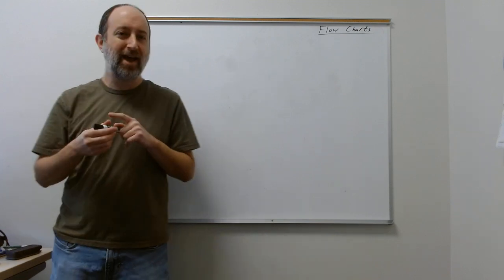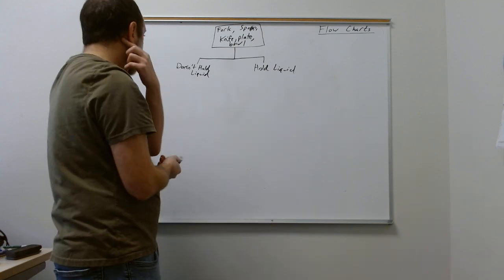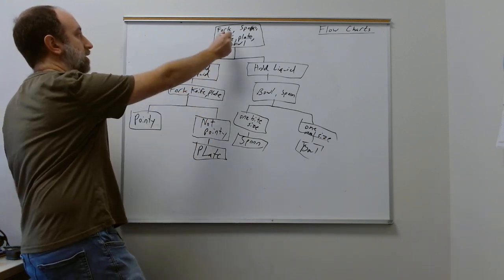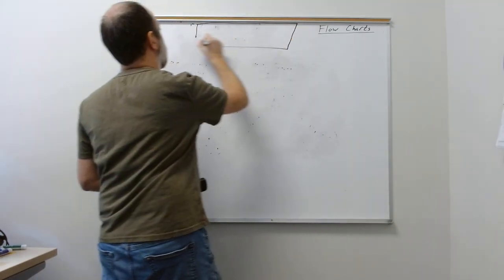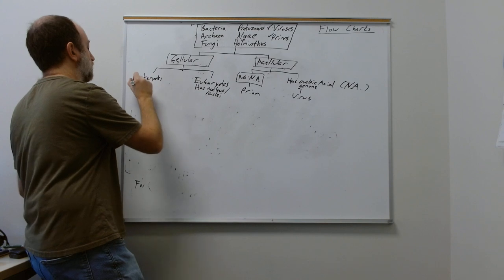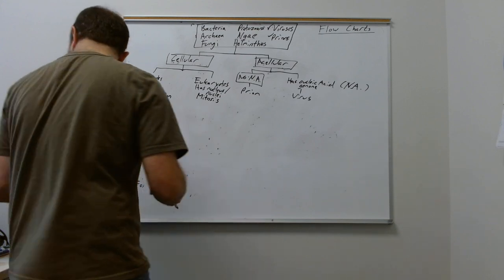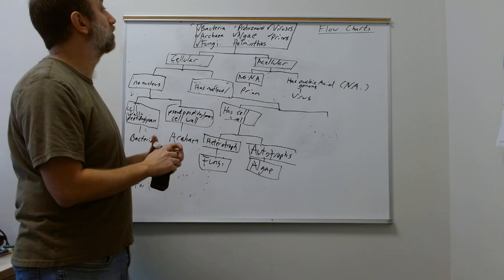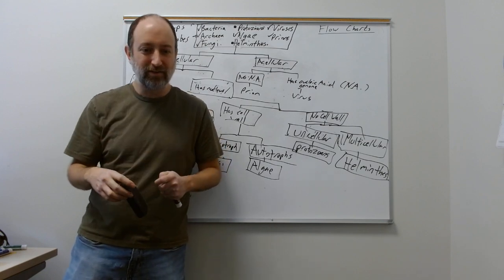Clackamas Community College BI234 Unit 1 Flow Charts and Microbe Characteristics